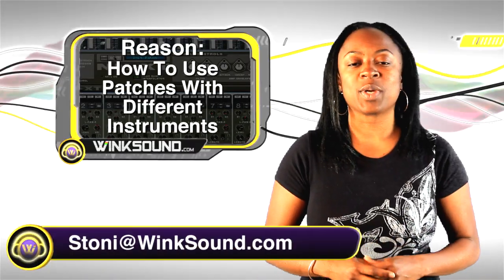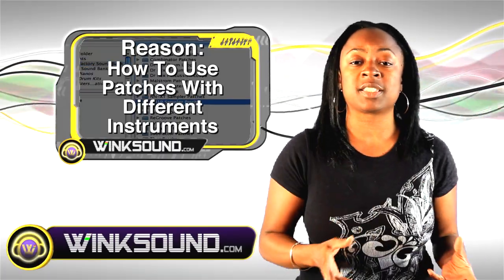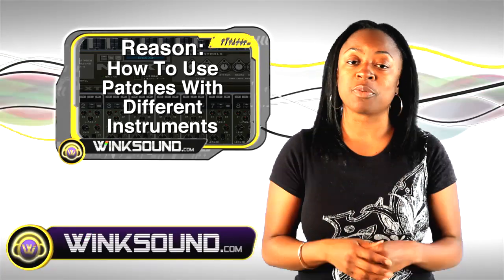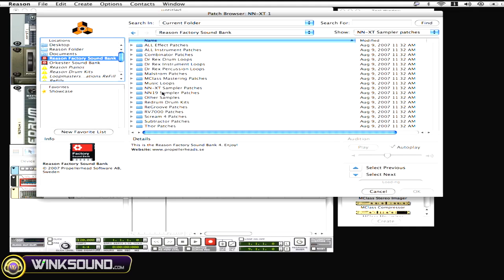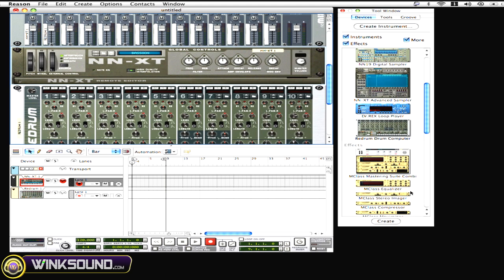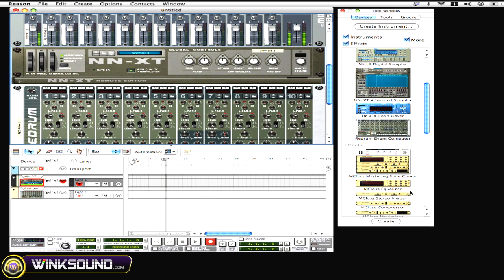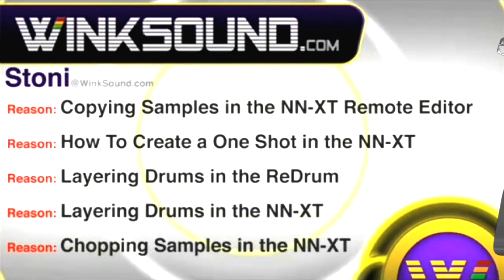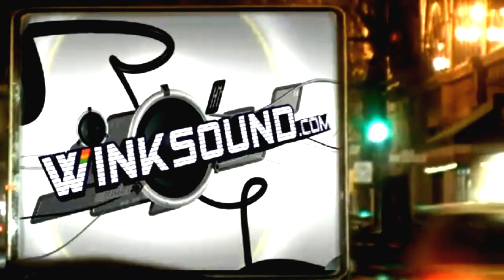Propellerhead Reason: How To Use Patches| WinkSound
This tutorial shows how you can load specific instrument patches with other hosts such as an NN-XT synth patch within an NN-19 sampler inside of Reason 4.0.